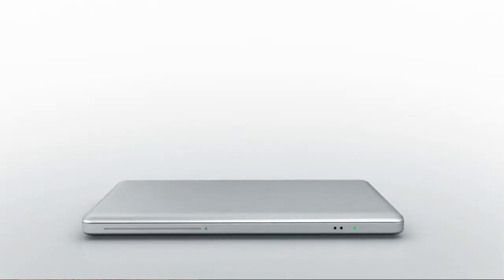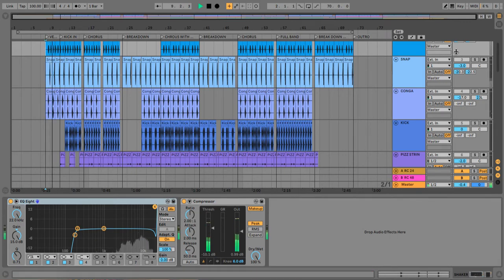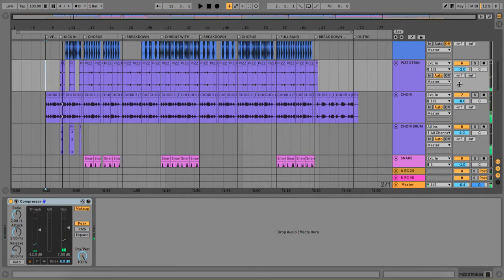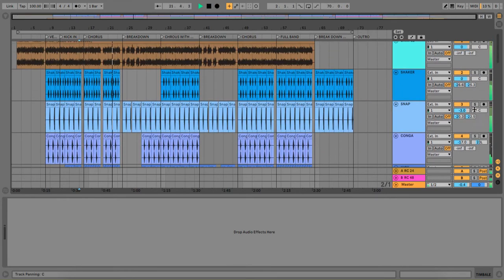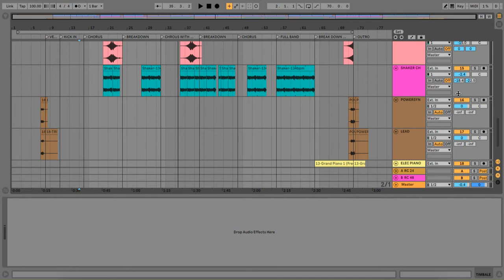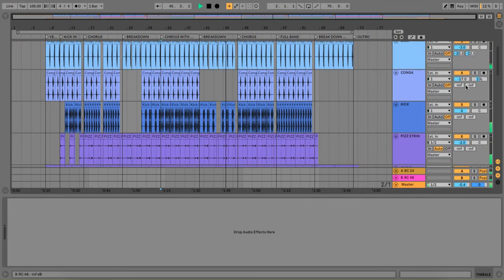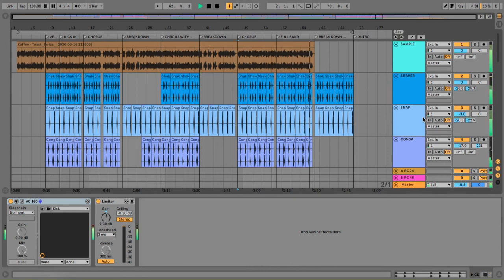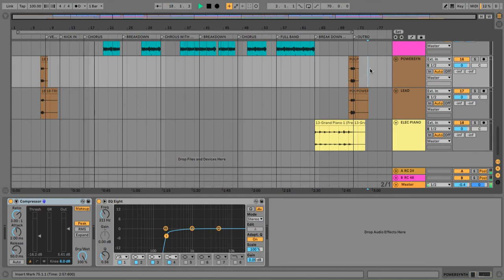How To Produce: TOAST by Koffee | Step By Step Tutorial | Easy| Dancehall Remake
In this tutorial, you will learn the key elements in creating the song TOAST. I show you how I recreated it as well as the elements the original producer placed into the song to give the song its own characteristics

for your Sample Packs

Carnival Rose Sample Pack was used in this tutorial